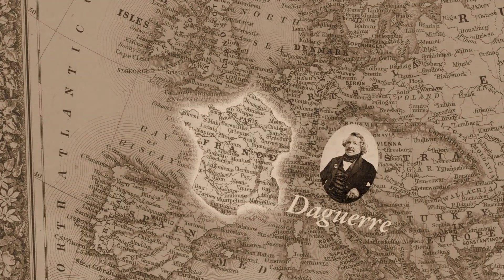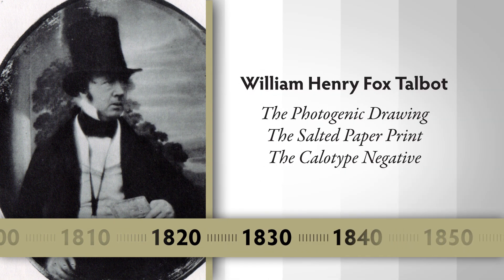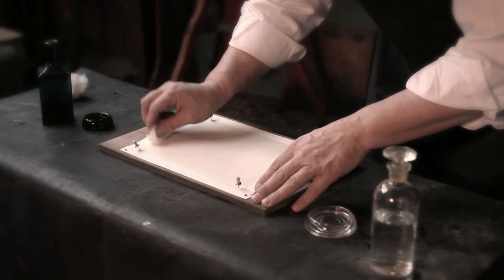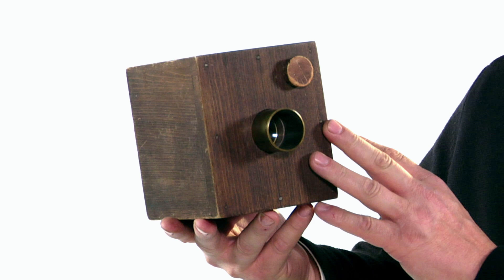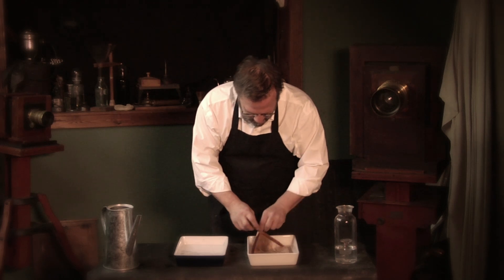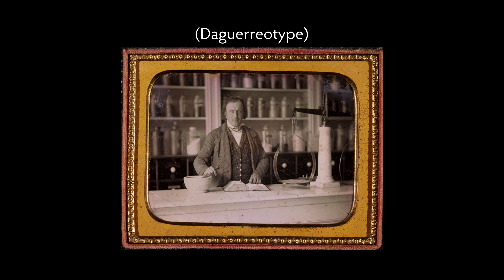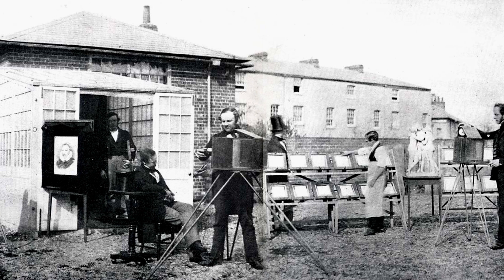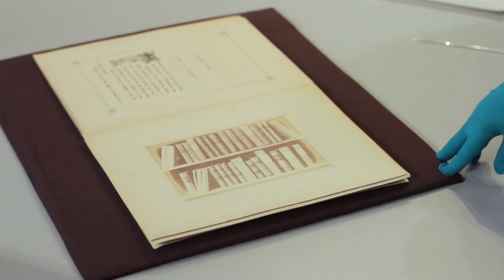Talbot's Processes - Photographic Processes Series - Chapter 3 of 12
PLEASE NOTE, AN UPDATED VERSION OF THIS VIDEO IS AVAILABLE ON OUR CHANNEL.

Working in England, at the same time as Daguerre, William Henry Fox Talbot is best known for the invention of the negative/positive photographic process that became the standard way of making photographs in the 19th and 20th centuries. His early processes of the photogenic drawing, salted paper print and calotype negative are demonstrated in this chapter.

Correction (1:13) : Talbot was a member of the House of Commons.